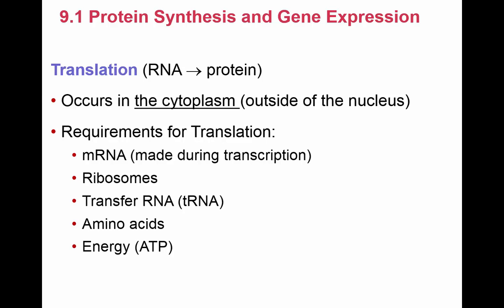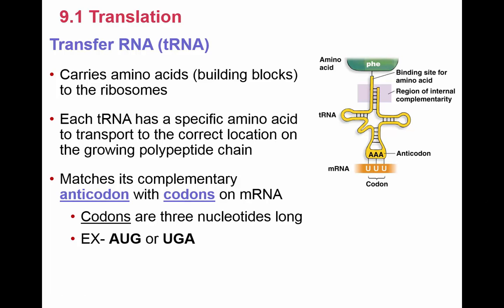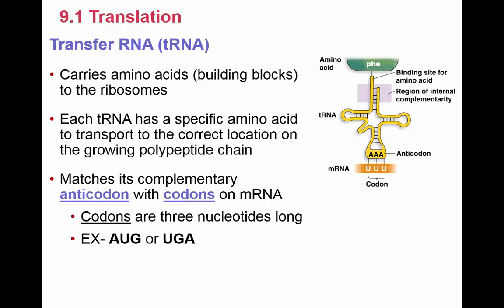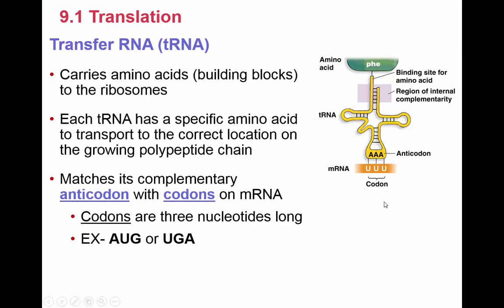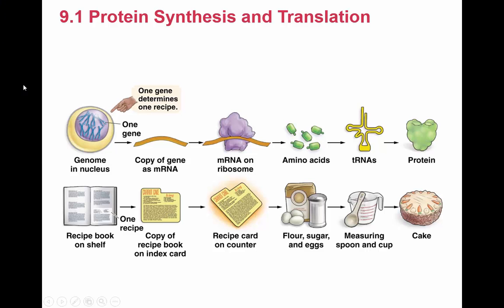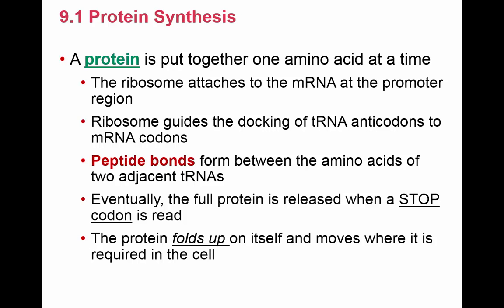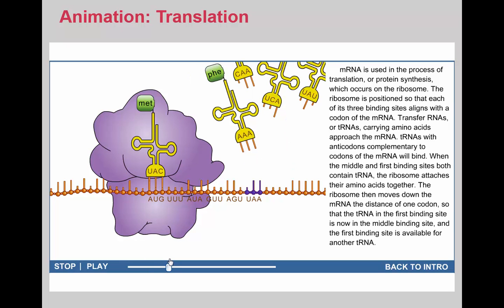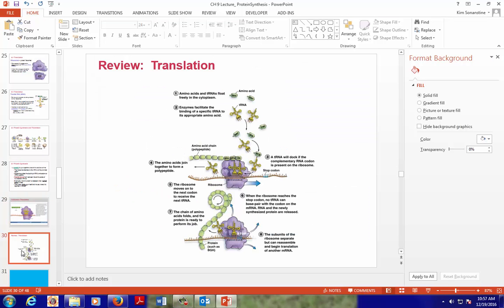103 Chapter 9 Part D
Belk Ch 9D